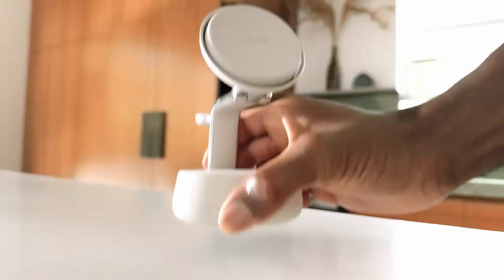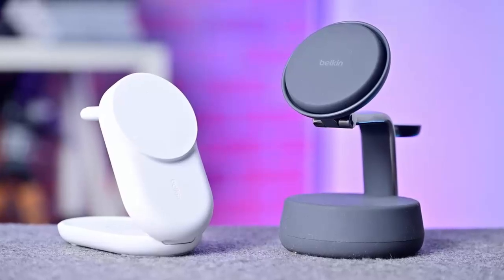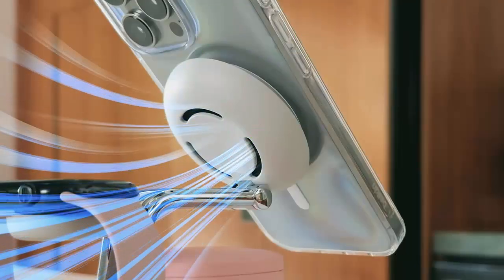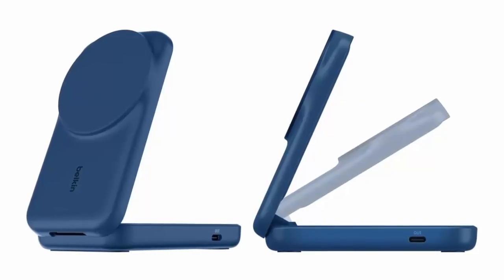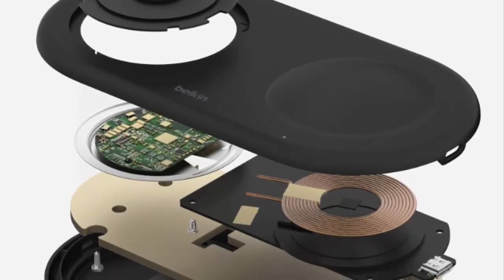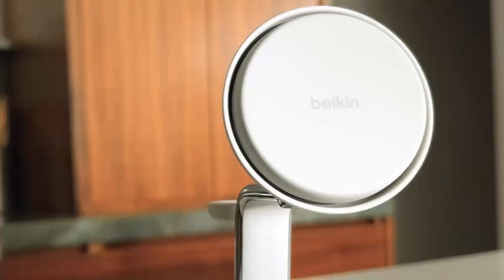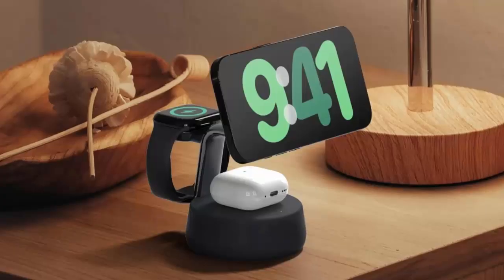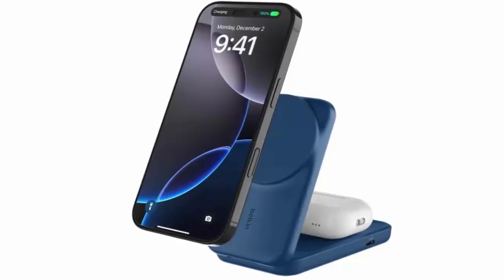Belkin’s new UltraCharge lineup with Qi2.2 - Charging your iPhone from 0 to 50% in just 25 minutes?!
Belkin’s done it again. Their new UltraCharge wireless chargers built on Qi2.2 tech claim to take your iPhone from 0 to 50% in just 25 minutes—while keeping things cool, sustainable, and travel-friendly. But is it really that good? We’ve got hands-on impressions of the UltraCharge Pro Dock, Foldable 3-in-1, and more.

From super-fast charging speeds to eco-friendly design and magnetic magic, find out if this is the wireless charging upgrade we’ve all been waiting for.

👀 Timestamps:
0:00 Intro
1:12 What is Qi2.2?
2:05 UltraCharge Pro 3-in-1 Dock
4:18 Foldable 3-in-1 & 2-in-1 Chargers
6:00 Charging Speed Tests
7:22 Build & Design
8:15 Pricing & Final Verdict
9:03 Should You Buy It?